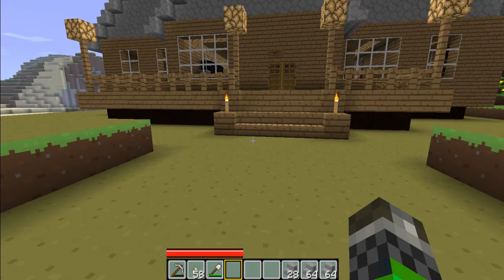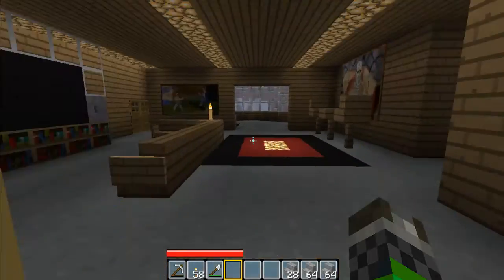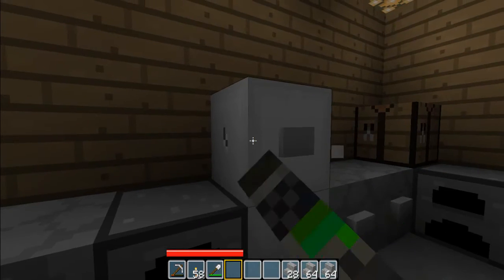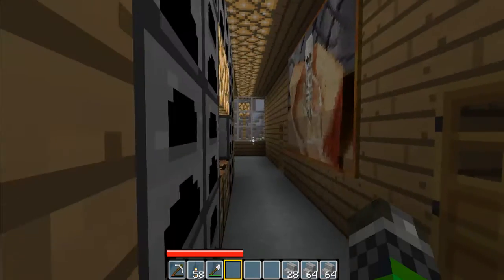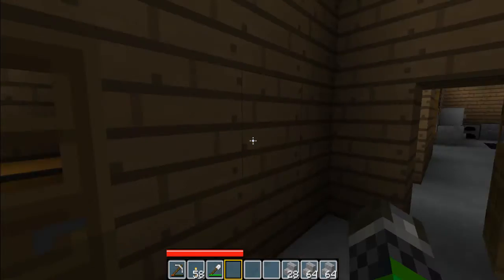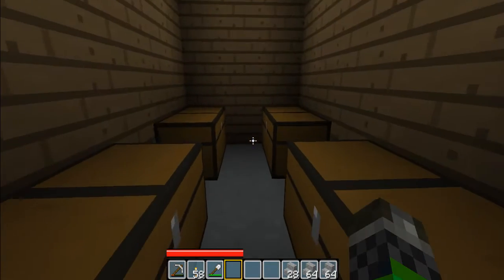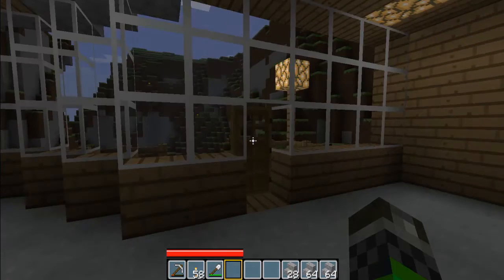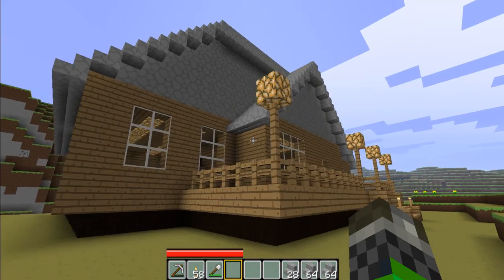MY SECRET PROJECT!!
pssst don't tell no one it's a secret :P